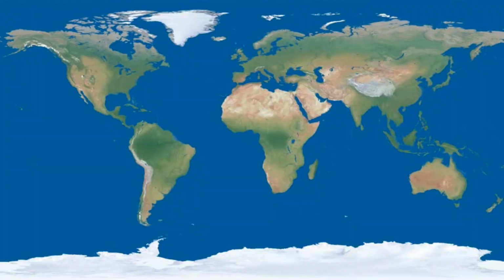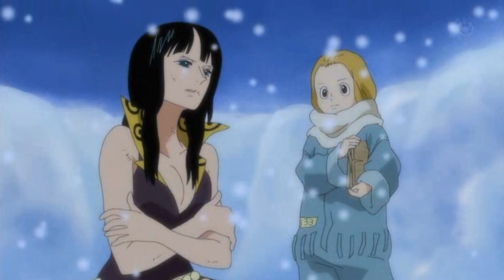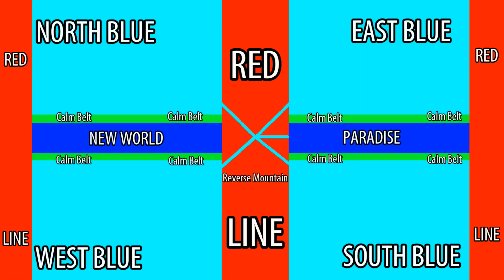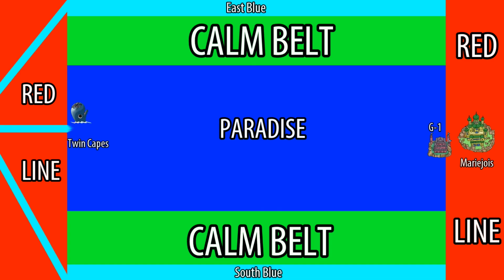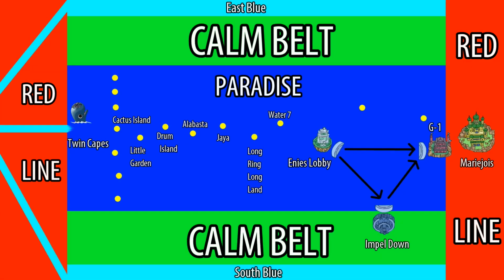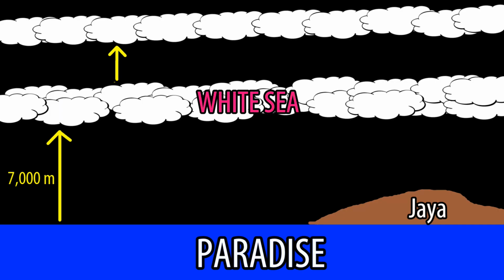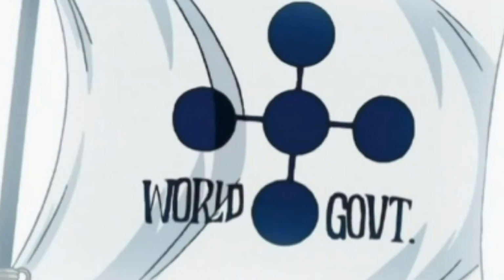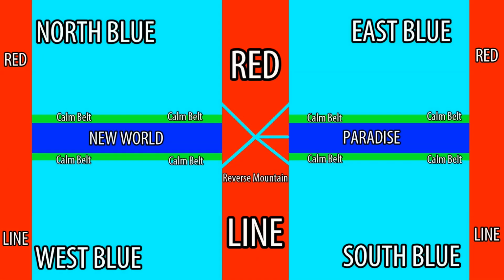The One Piece World Explained: Grand Line, Red Line & More! | Tekking101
What was your favorite island that the Straw Hats have visited on their journey?

About Tekking101:
Greetings all! Tekking101 here with various manga/anime discussion videos. My main focus is the One Piece series which i do weekly chapter reviews, theories and character discussions of. Other series i discuss: Bleach, Hunter x Hunter ,One Punch Man, Dragonball & Attack on Titan. I also dabble in gaming from time to time

Want to send me fanmail? Send To:
Matthew Crawford
Colver, PA, 15927